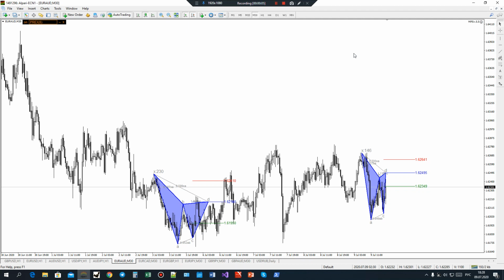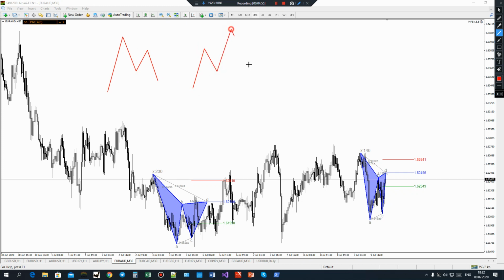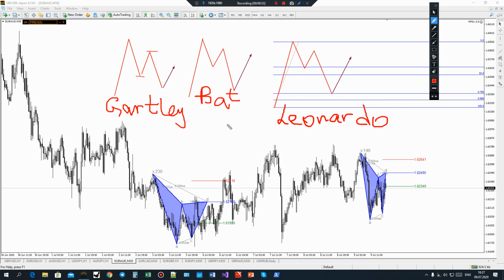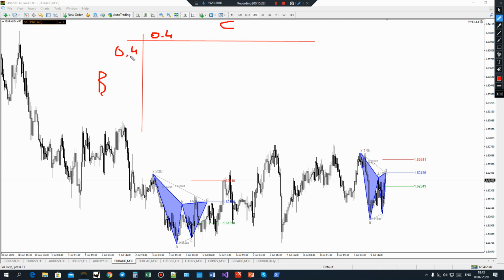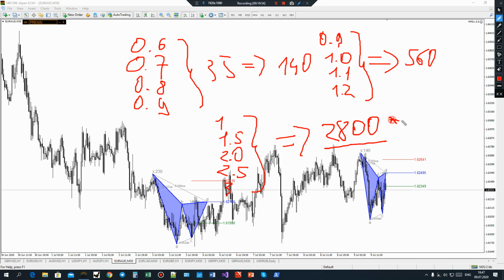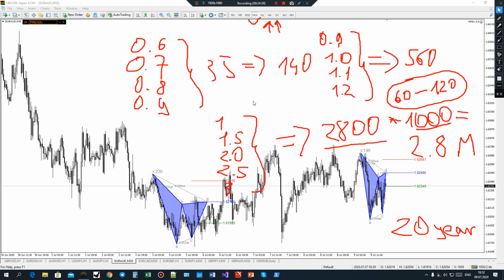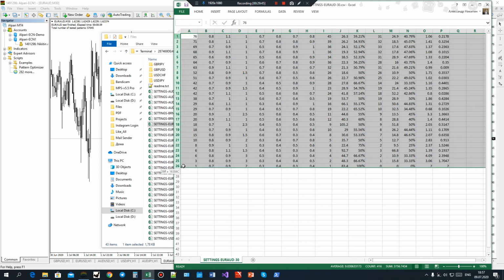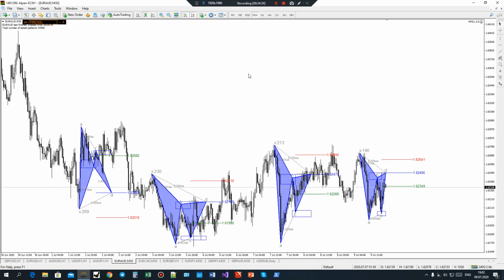Euraud analysis, UG variations and good news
The sale will start on July, 15 and last till July, 22. Only one week MPS will be 50% discounted.